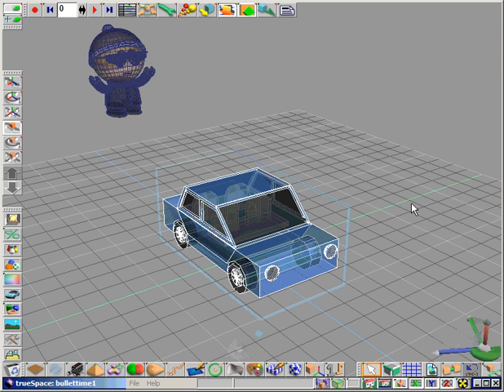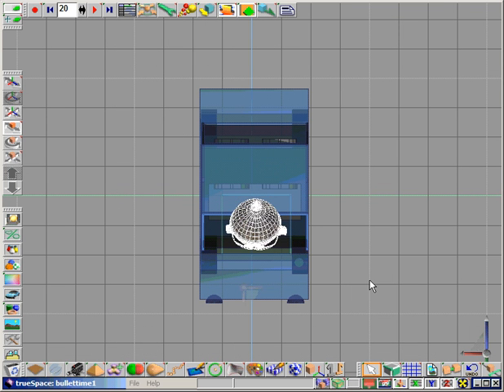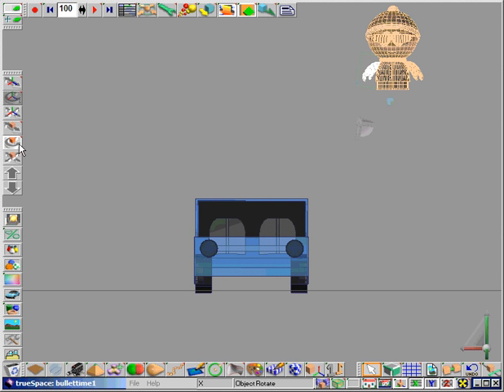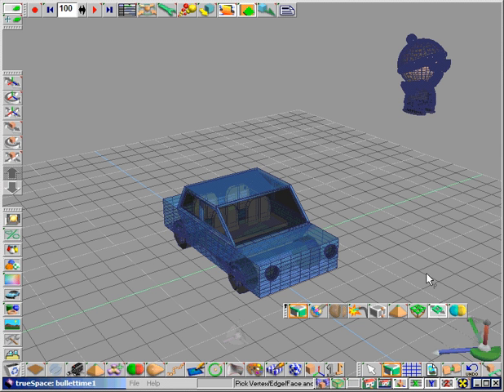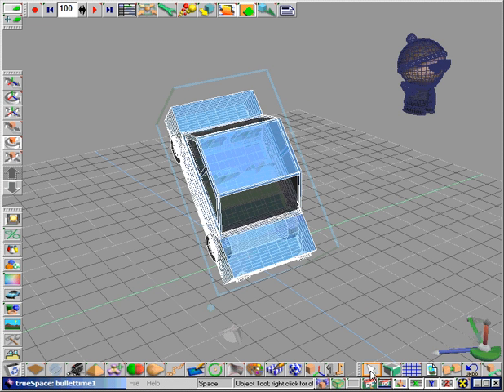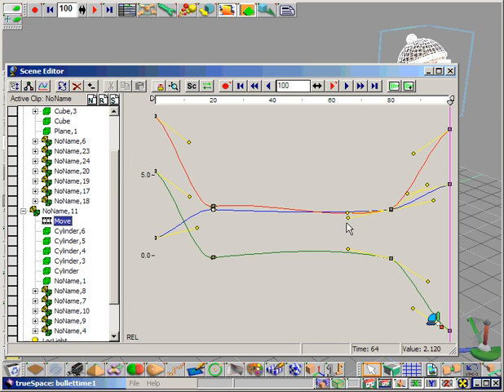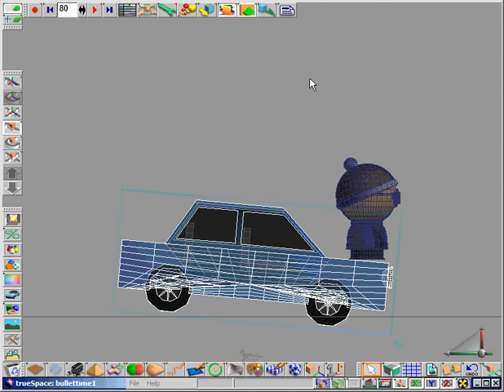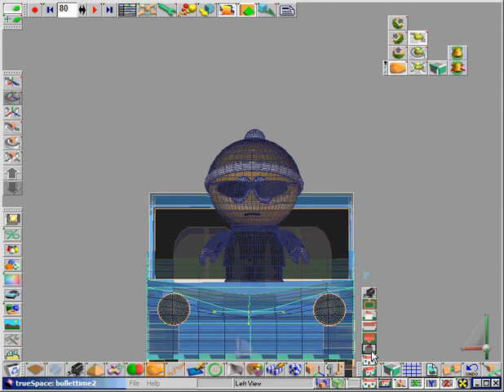SouthParkReloaded 18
The Making of South Park: Reloaded
presented by Fernando Hernandez